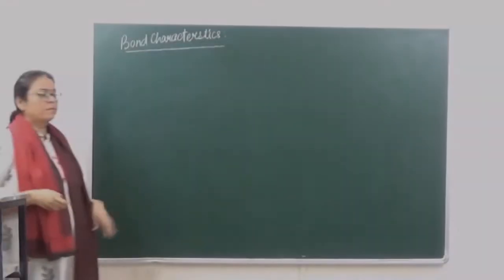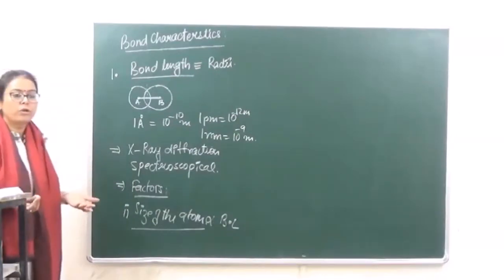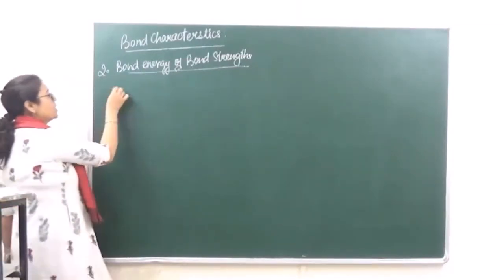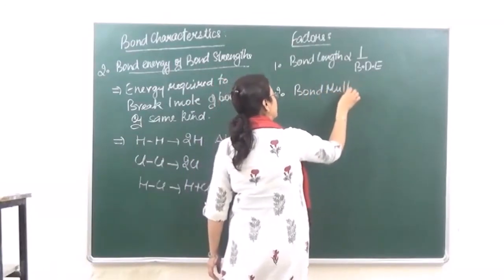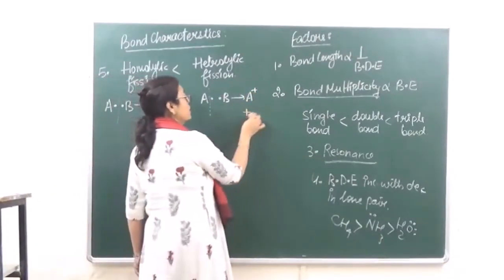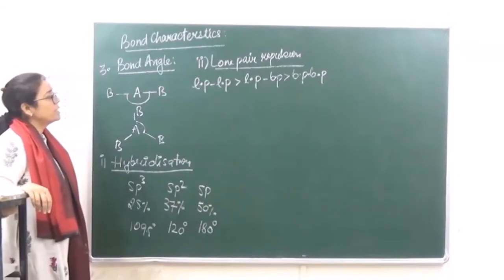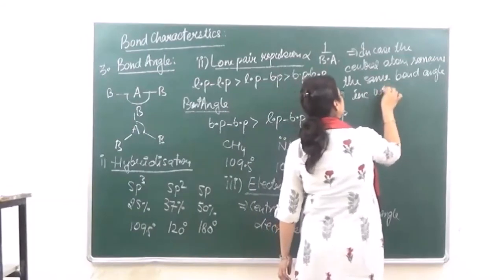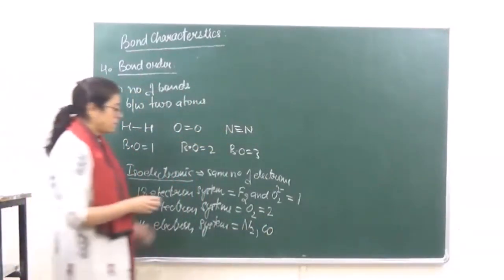Bond Characteristics -Chemical Bonding & Molecular Structure | Class 11 Chemistry | Shaillee Kuashal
Chemical bonds are forces that hold atoms together to make compounds or molecules. Chemical bonds include covalent, polar covalent, and ionic bonds. Atoms with relatively similar electronegativities share electrons between them and are connected by covalent bonds.

The important topic of Bond Characteristics in Chemical Bonding and Molecular Structure for class 11th chemistry students is explained in depth by Shaillee Kaushal.